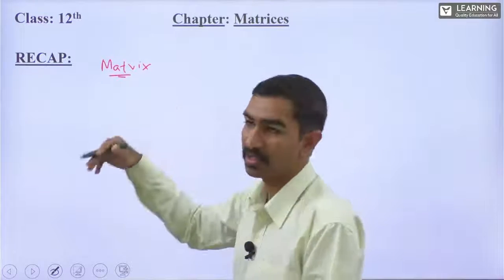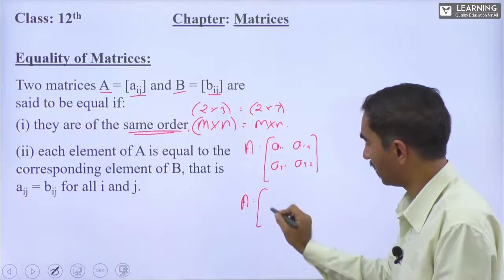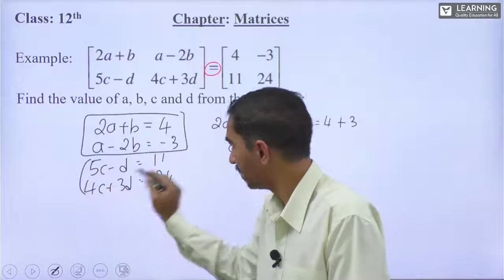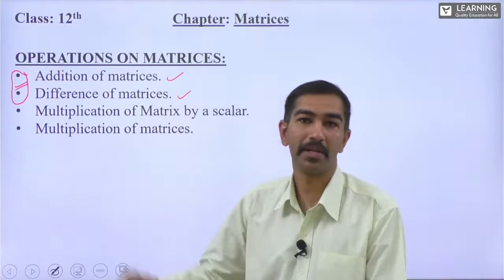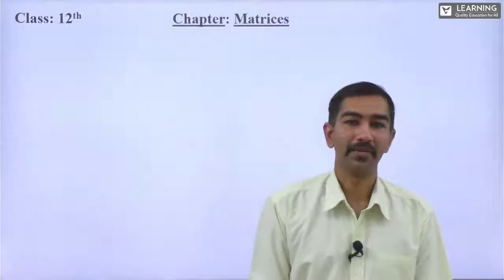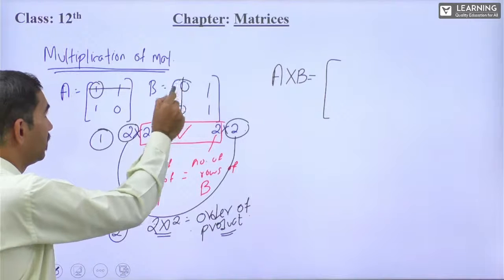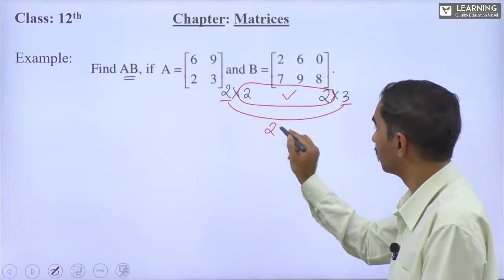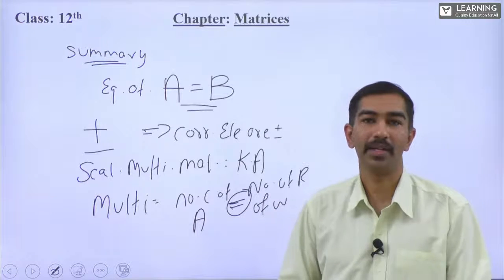Matrices | Class 12 | Maths |CBSE & PUE| Vista's Learning| By Karthik sir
Chapter  3 -  Equality of matrices and Operations on matrices

"#3. Matrices. Understanding equality of matrices by solving examples and operating elementary operations on matrices is discussed "

1) Live class Study Notes
2) Live Classes in a structure
3) Study Material
4) Assessment & performance evaluation
5) Prerecorded videos
6) Concept videos
7) Wholesome Entertainment videos for kids
8) Videos featuring kids skills & talents.